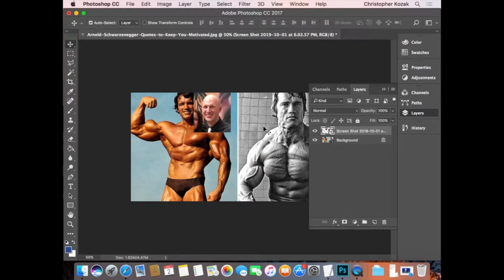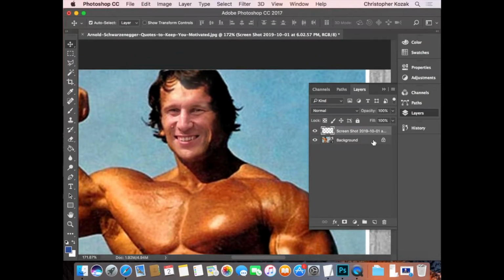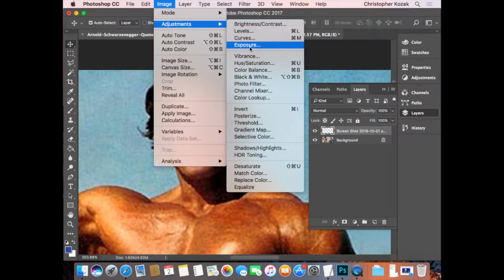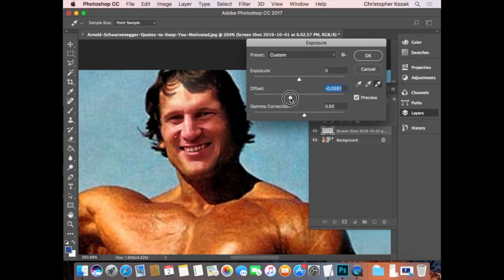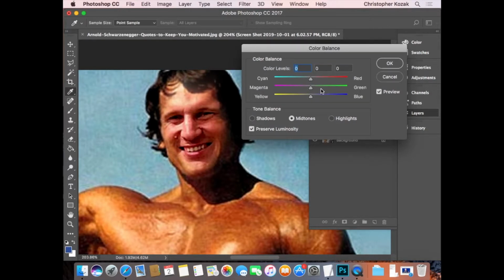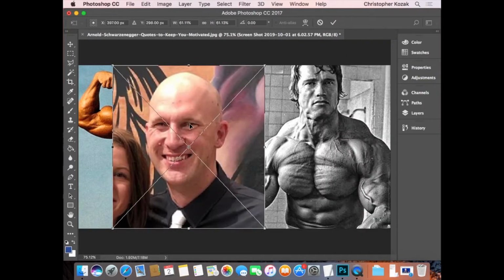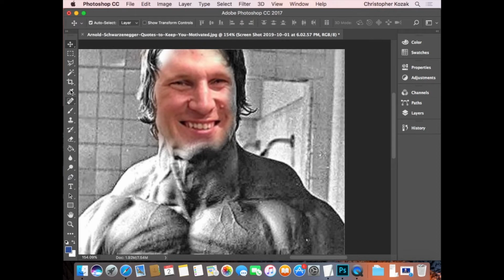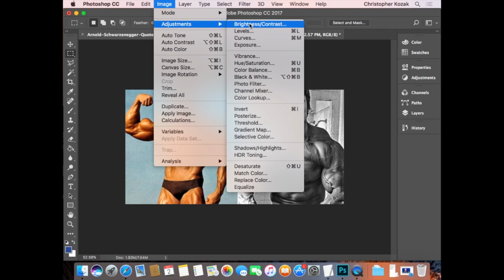Phast Photoshop - Face Replace / Color Adjustment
Image/Adjustment/ (Contrast/Levels/Curves/Exposure/Hue Saturation/ Color Balance)